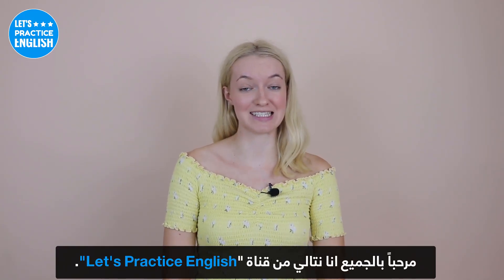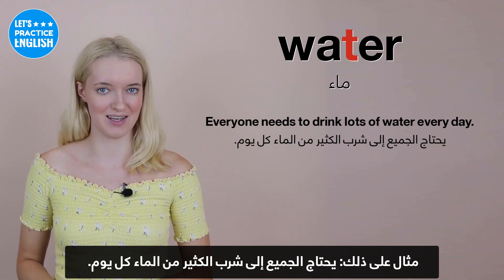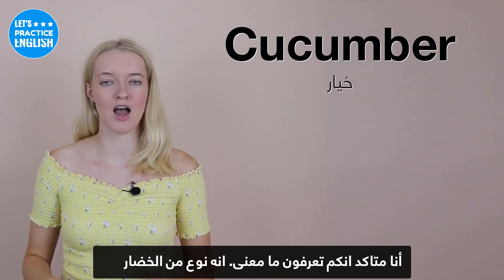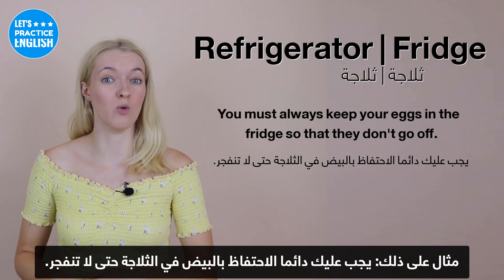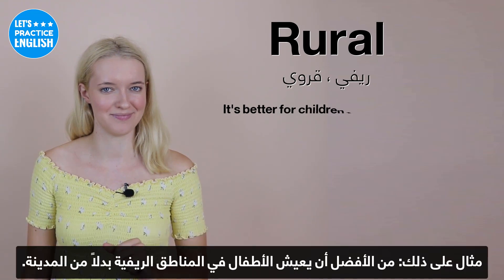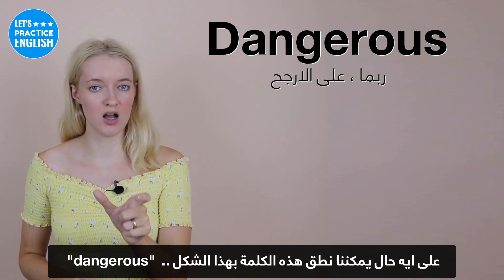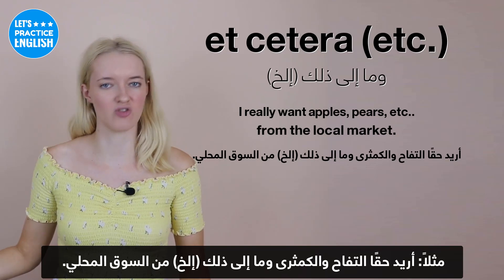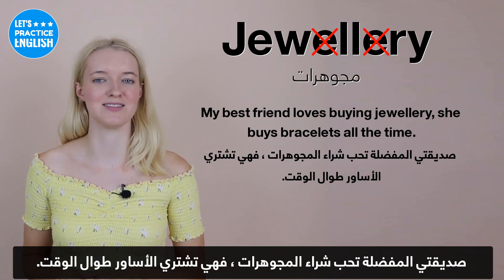كورس تعلم المحادثة الانجليزية للمبتدئين - الدرس الثاني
100 كلمة صعبة النطق في اللغة الانجليزية
Difficult ENGLISH Words to Pronounce
دورة تعلم النطق الصحيح
Learn pronunciation

الجزء الثاني:
21. Restaurant
22. Vegetable
23. Water
24. Chocolate
25. Hamburger
26. Pizza
27. Cucumber
28. Schedule
29. Refrigerator/ Fridge
30. Squirrel
31. Unfortunately
32. Rural
33. Thing / Think
34. Probably
35. Dangerous
36. Individual
37. Beach / Sheet
38. et cetera (etc.)
39. almond and salmon
40. Jewelry

British English with Natalie

لدعمنا على البايبال
لمزيد من الدروس زورو صفحتنا على